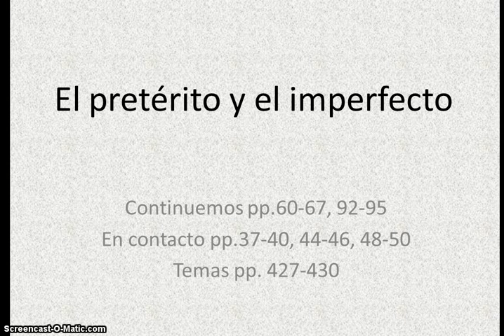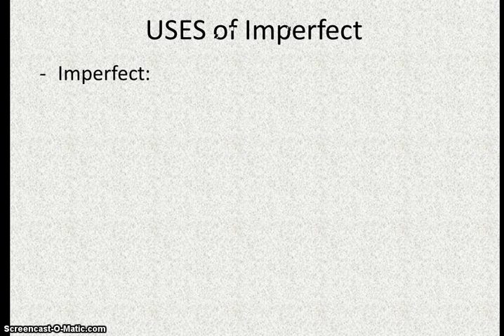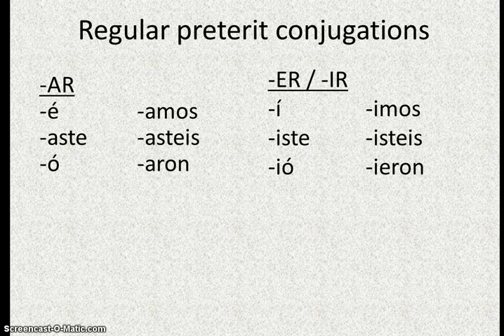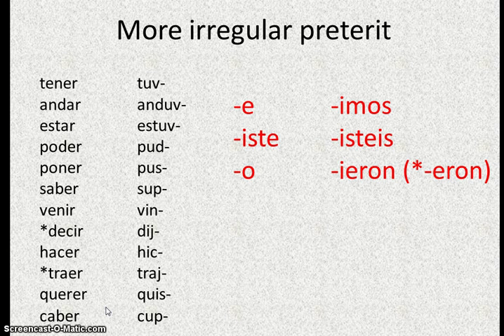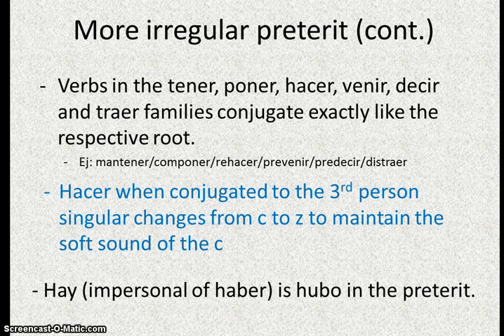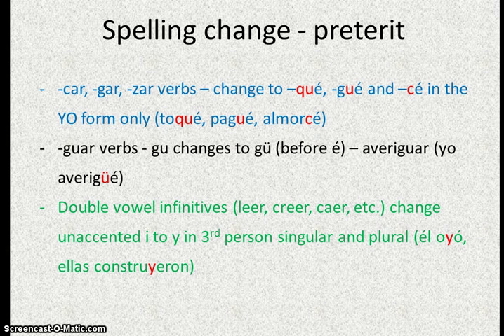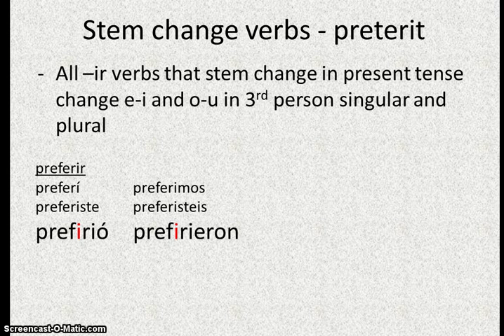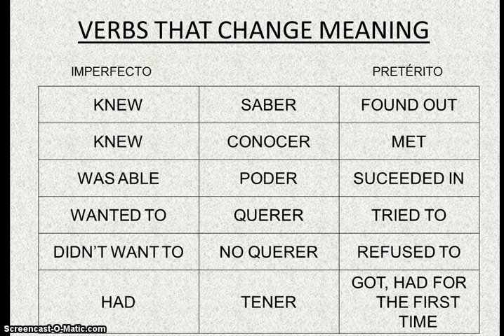Preterit and Imperfect VIDEO 1